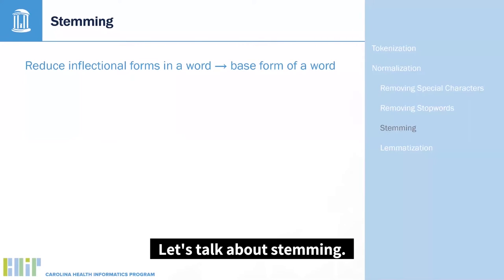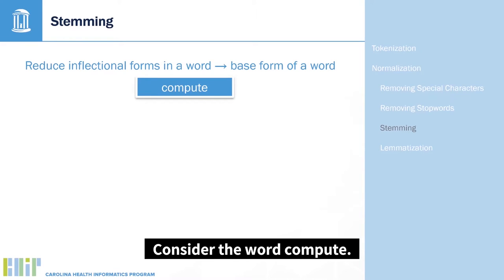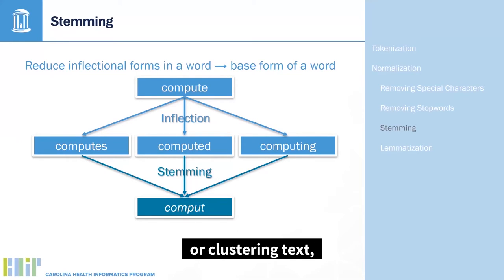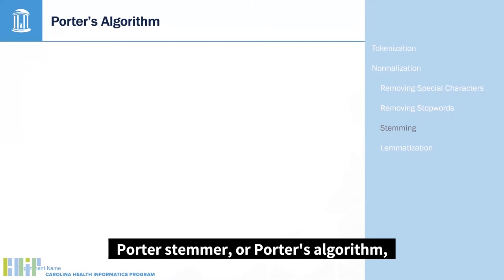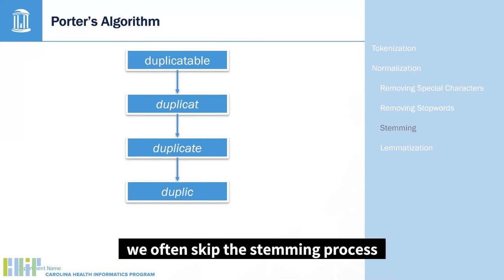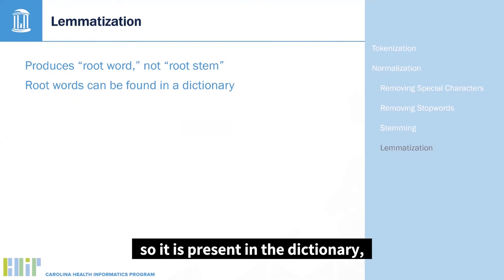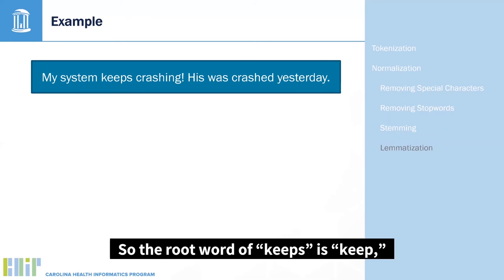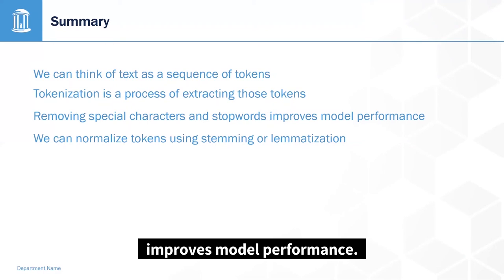Introduction to Data Science Text Mining Module 1 Text Preprocessing Video 2 of 2